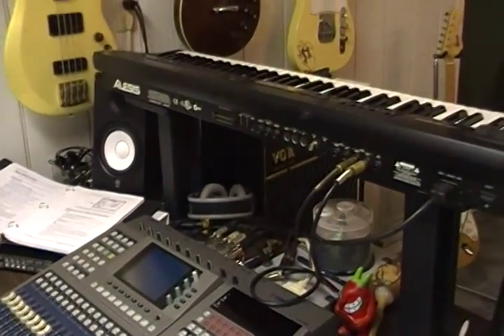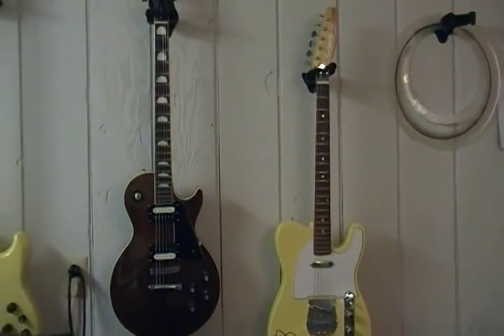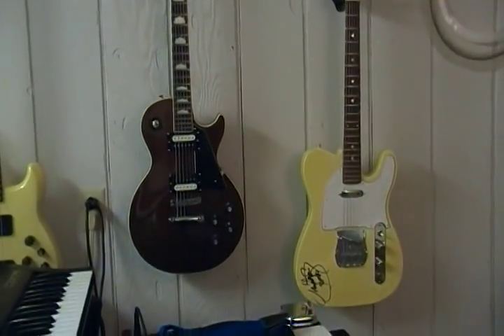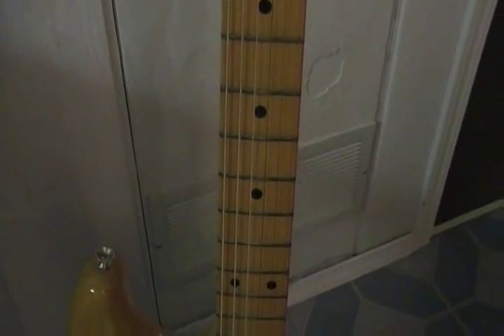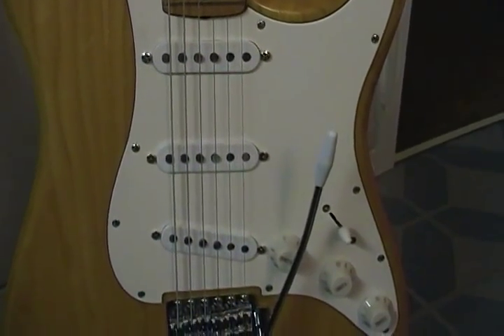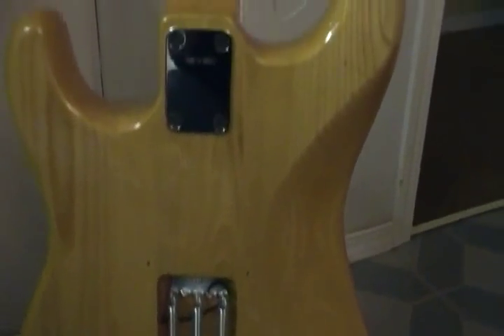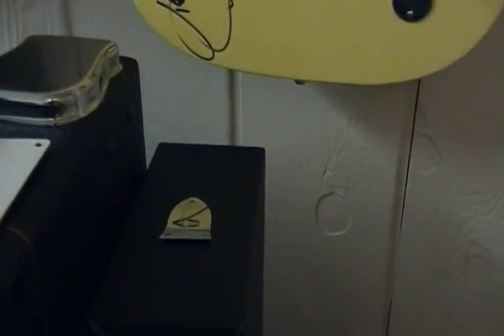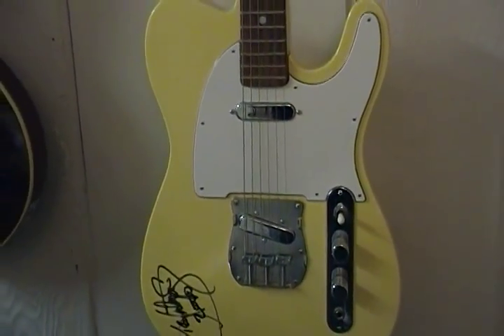Ibanez Pre-Lawsuit Guitars Stratocaster Telecaster Les Paul part 1 (Baz Studios)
Here's the real deal on Pre-Lawsuit Ibanez Guitars.The videos points out subtle things that make these guitars unique to the Hoshino Gakki Gen manufacturer. The Models shown are a 2375ASH Stratocaster, a 2352 Telecaster, and a 2392 Les Paul.
In 1954, Mr. Rosenbloom decided to start a guitar manufacturing business to solve his inventory problem. He formed a new company called Elger Guitars, named for his children Ellen and Gerson. He brought in a German master violin maker named Karl Muller. Karl and his brother, Georg, led a small team of craftsman who designed and built the Elger Guitars in a workshop in nearby Ardmore, Pennsylvania. They continued to hand-build exceptional quality instruments until about 1964.
In 1964/65 Mr. Rosenbloom, in a stroke of remarkable insight, become the exclusive North American distributors for the Hoshino Gakki Gen Company, a Japanese instrument manufacturer. Hoshino had just bought a small Spanish guitar company named Ibanez and would use this as their product name. The Ibanez line of the 1970's was then born.
In 1971, Hoshino bought Elger Guitars, regaining the North American distribution rights, and changed the name to "Ibanez USA".  Hoshino did maintain Elger's Pennsylvania facilities to check incoming shipments and correct any flaws prior to shipping merchandise out to their dealers. It is also my understanding that the serial numbers were actually placed on the guitars in the USA when that practice started.
Ibanez discovered the way to success around 1970 when they started making copies of well-known American guitars like Gibson, Fender and Rickenbacker.
On June 28, 1977, Norlin, the parent company of Gibson, filed a lawsuit against Elger (Ibanez) in Philadelphia Federal District Court .  The case was "Gibson Vs. Elger Co." with Gibson claiming trademark infringement based on the duplicate "open book" or "moustache" headstock design of the Ibanez copies.  Allegedly Gibson had threatened to sue Elger/Ibanez for a long time regarding the use of the headstock which Norlin claimed as a Gibson trademark.
Ibanez made an out-of-court settlement with Norlin and agreed to stop copying the Gibson headstock and using similar names for their instruments
In February 1978 Ibanez officially stopped making copies and headed to the next level. They started cranking out their great original designs.
What's your favorite Pre-Lawsuit or Post-Lawsuit Ibanez model?